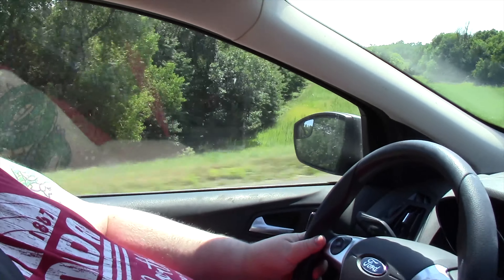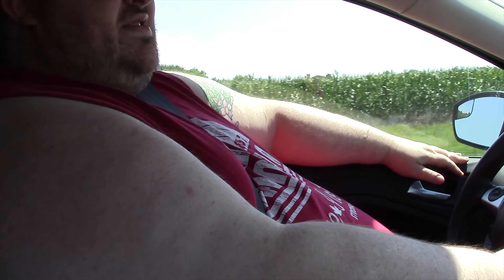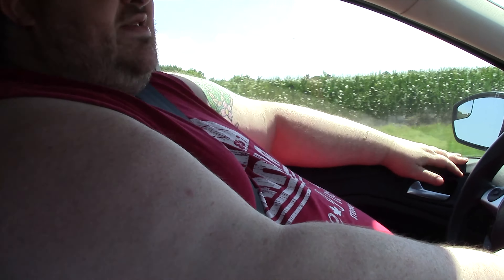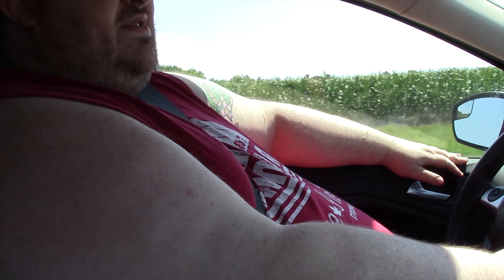What Is A Driver's Tan? How To Prevent It - Travel Pro Tip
The Driver's Tan. In this Travel Pro Tip video we explain what the driver's tan is and how to avoid it. Simply put in North America the driver's left arm is going to be exposed to the sun more than the right.